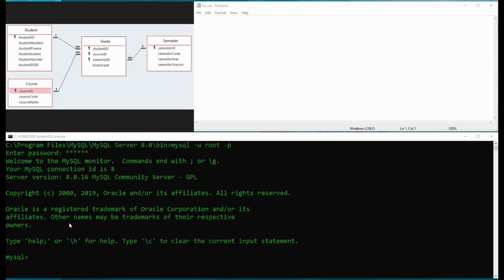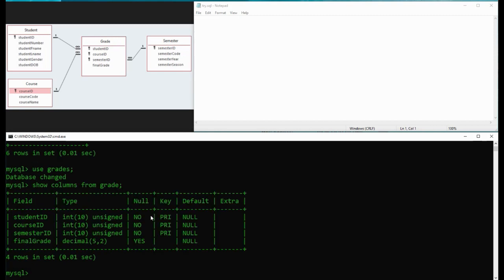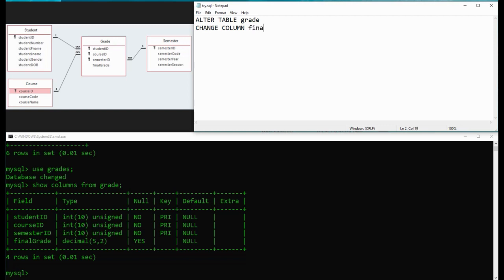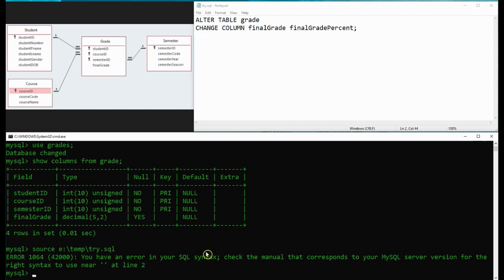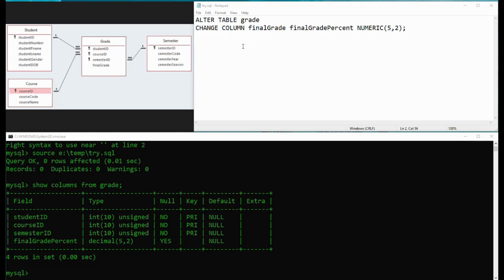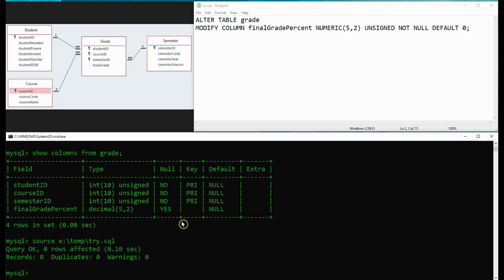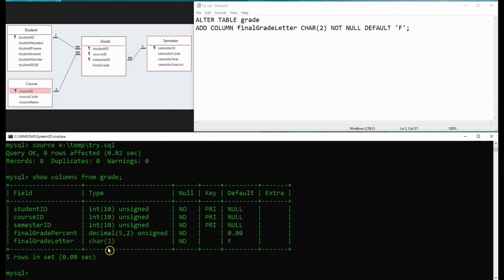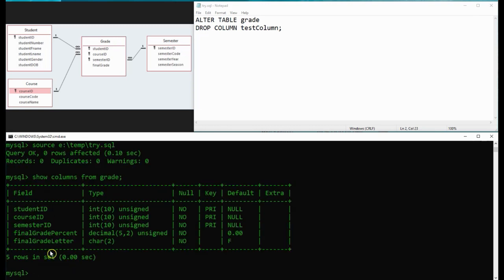02 Learn SQL ALTER TABLE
Lesson 2 - SQL Alter Table statement. This video shows how to add columns, delete (remove) columns, change names of columns after a table has been created.